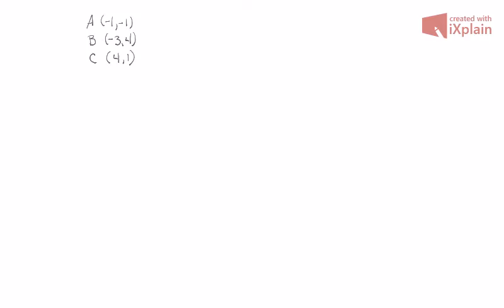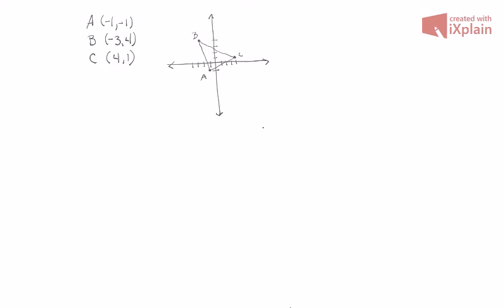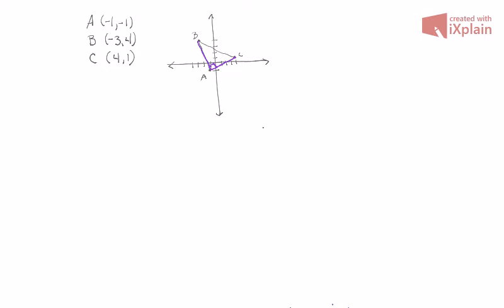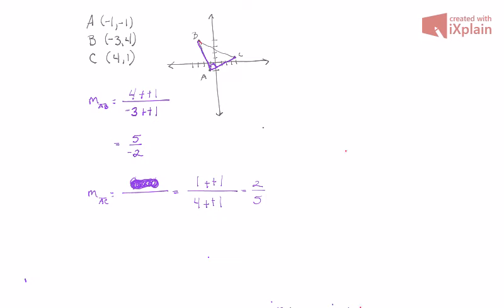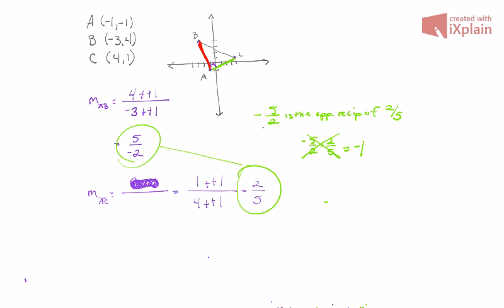MAT150 Section 2.2, #73